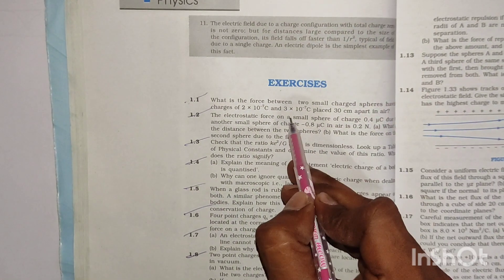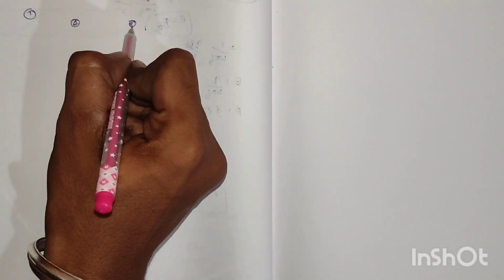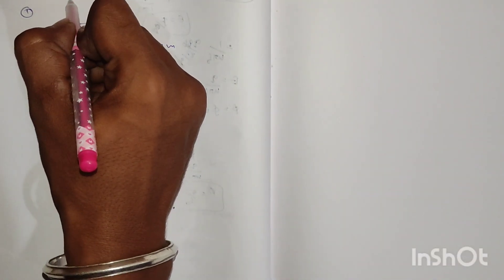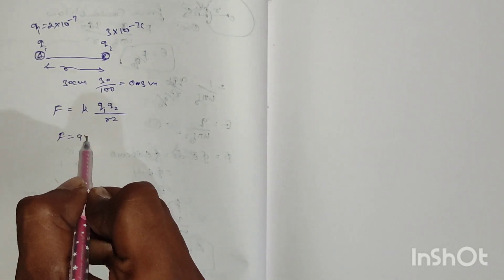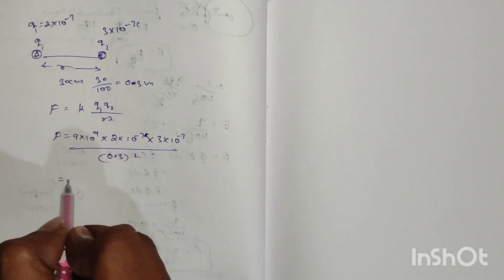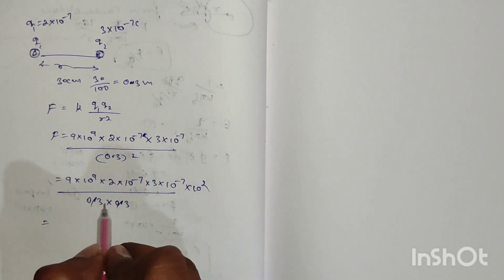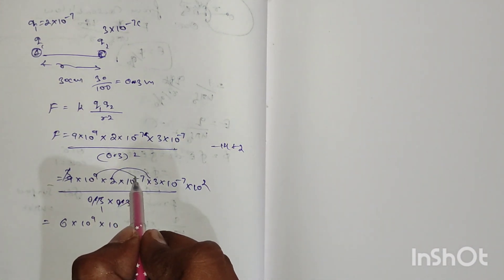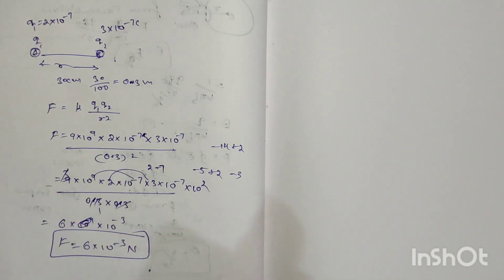Numerical 1.1 Class 12 Physics | Chapter- 01